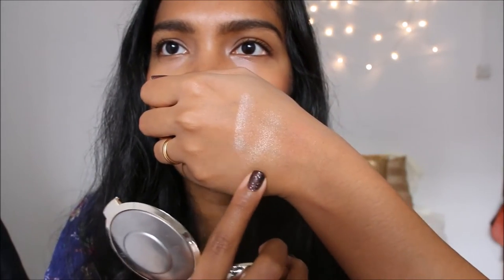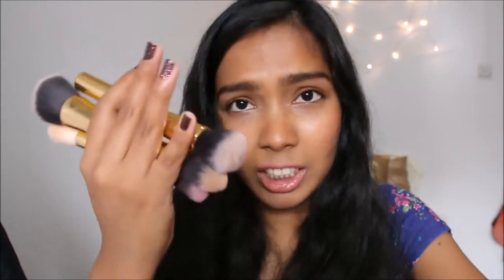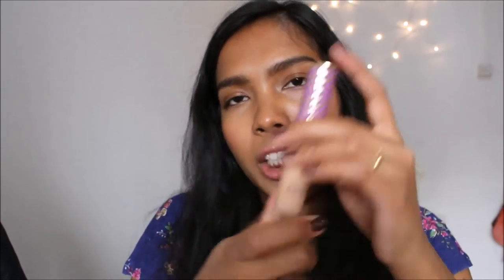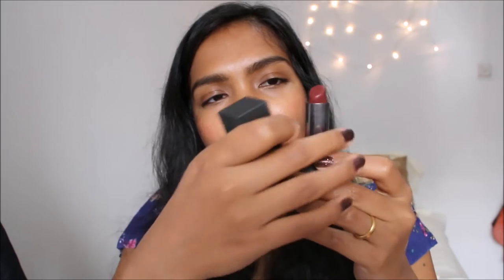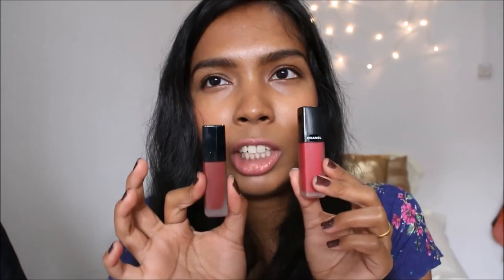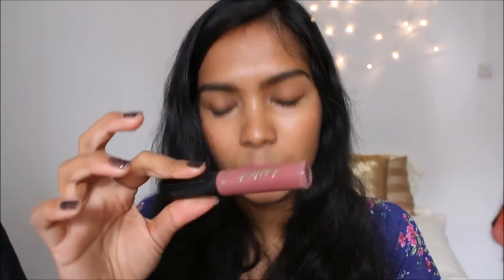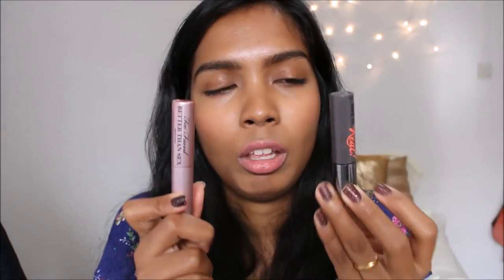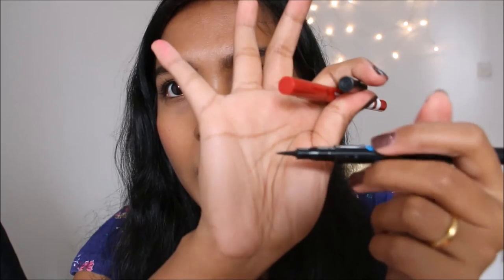Best of Beauty 2016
Hey guys! Here's my round up of the beauty products I loved for 2016.
products listed:
belif the true whitening cream
becca shimmering skin perfector champagne splitz champagne pop/ hayacinth and opal
tarte amazonian clay blush blissful/magic
tarte works of tarte holiday 2016
bare minerals original mineral veil
laura mercier transluscent loose setting powder
mac pro conceal and correct palette medium deep
tarte shape tape concealer tan
burberry lip velvet oxblood
essence liquid lipsticks
chanel rouge allure velvet rouge charnel
chanel rouge allure ink 150/154
gosh velvet touvh lipsticks 006/008
kat von d liquid lipsticks lolita
revlon colourburst matte balm 225
tarteist lip paint tbt
silky girl lash prism mascara
essence waterproof eyeliner pen
mistine super black fixed liner
colourpop liquid lipsticks ultra matte/satin lips hutch
colourpop